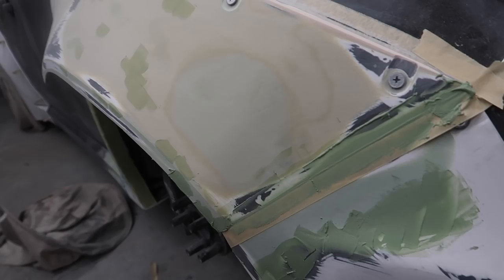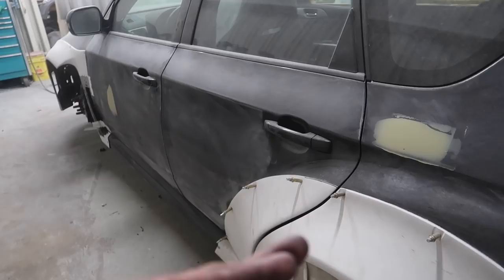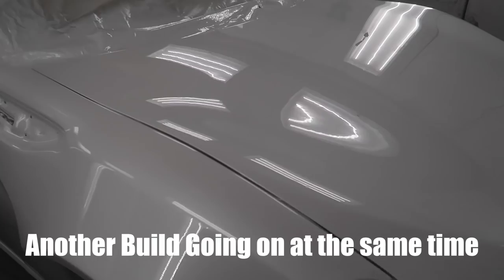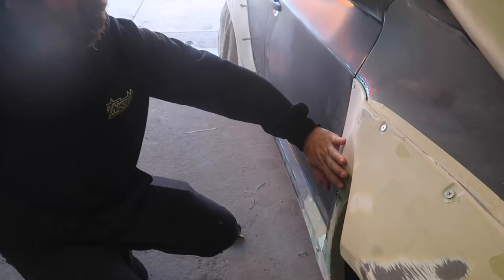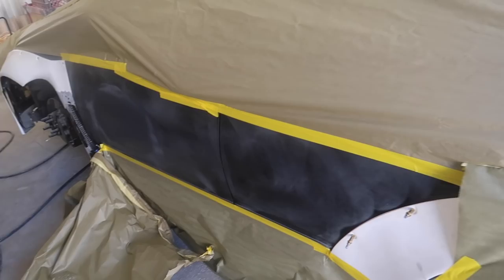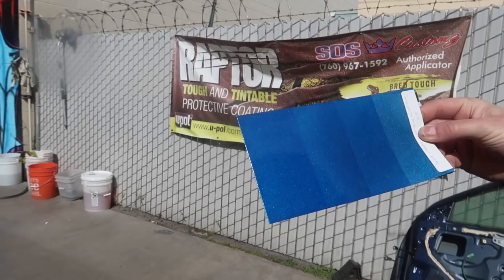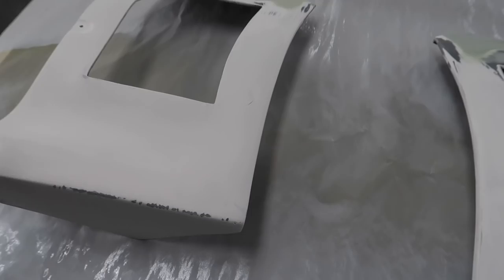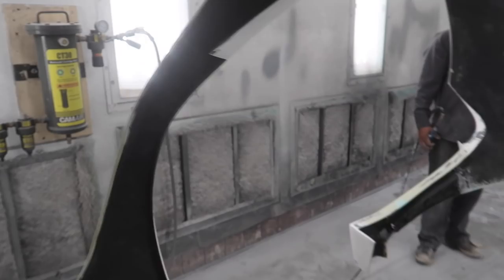Painting A Widebody Subaru STI for @throtl (part 2 of 3) The Body Work Video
Bodywork will make or brake the appearance of your vehicle! This video depicts the bulk of the bodywork on @throtl's STI being done by our skilled craftsmen. We add some custom touches and get this thing in primer.

New Mech Drop coming soon!!!